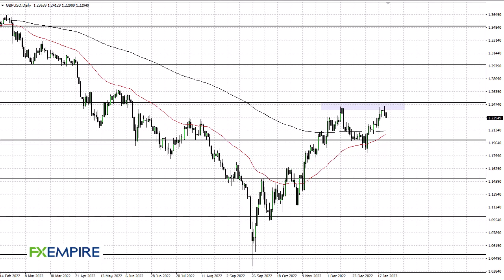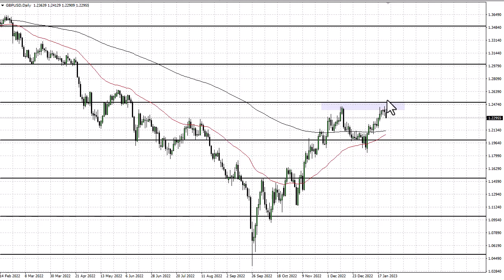GBP to USD Technical Analysis for January 25, 2023 by FXEmpire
The British pound has fallen during the trading session on Tuesday again, setting up what could be a potential double top in this pair.